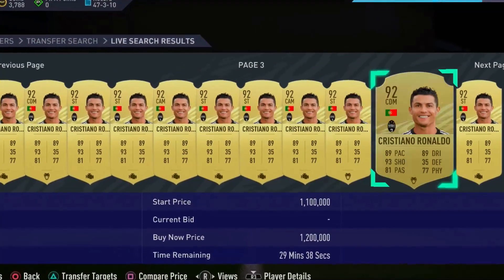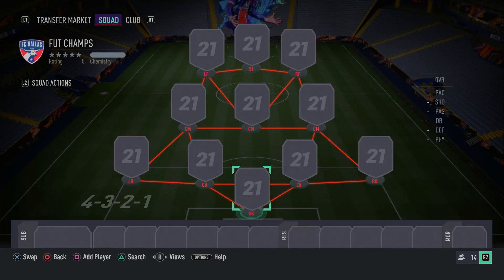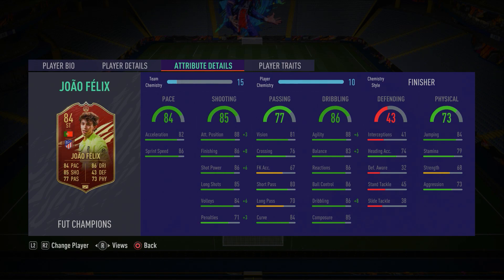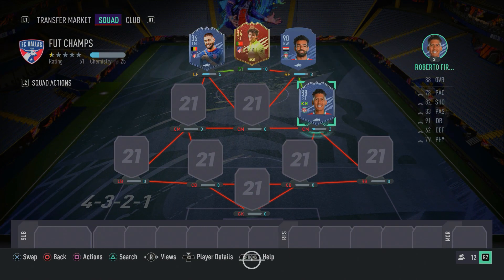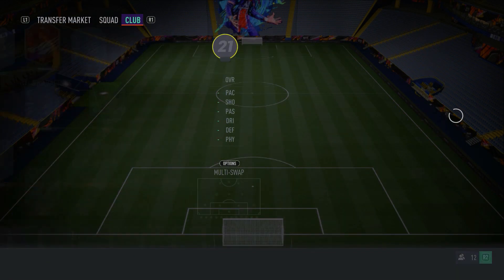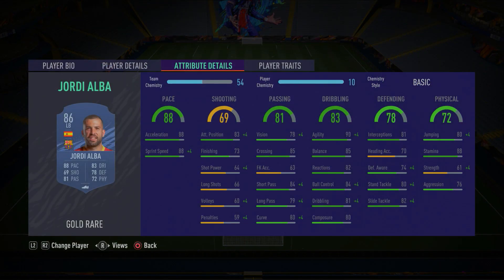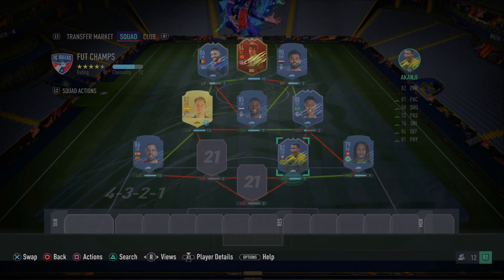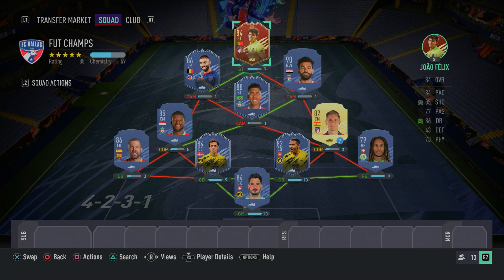OVERPOWERED 700K TEAM FIFA 21 (Increase Your Skill Rating)! | FIFA 21 700K SQUAD BUILDER!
In this video I show you guys an incredible 700k squad builder on FIFA 21 Ultimate Team. This team is very overpowered. It can even be used in fut rivals and in fut champs. This 700k squad builder is one of the best in FIFA 21.